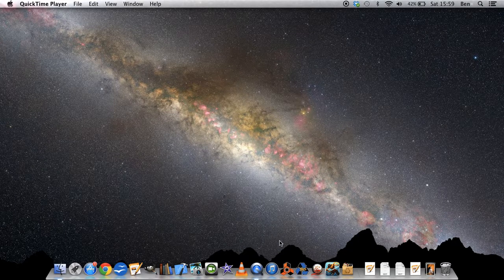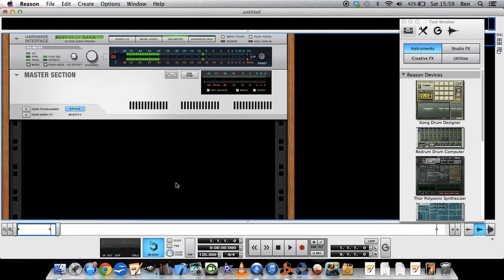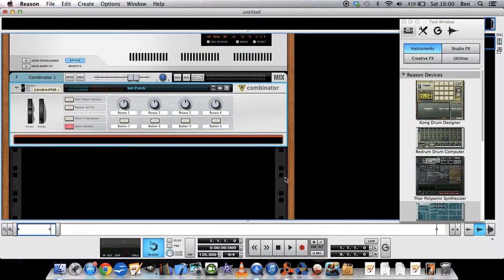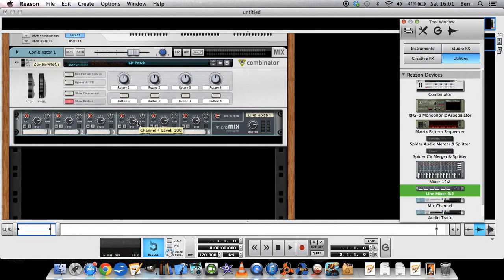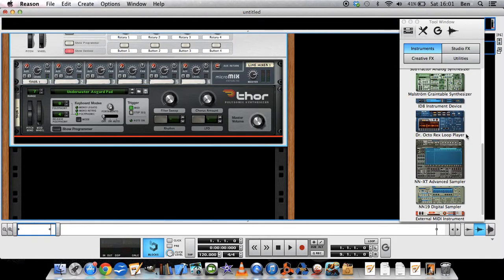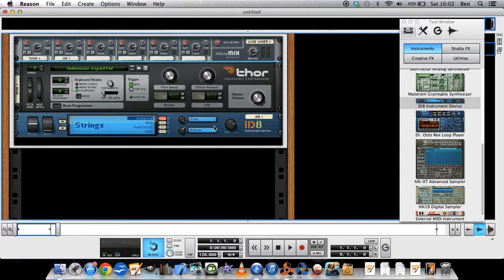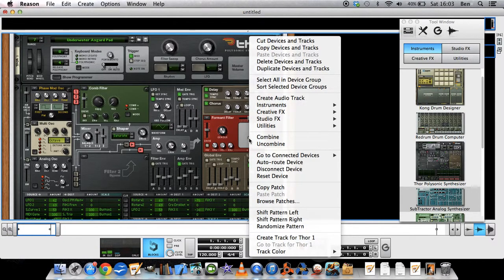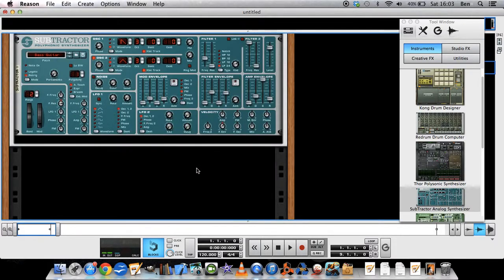Reason Tutorial - Creating New Sounds with Combinator and Line Mixer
One way to assemble different synths and instruments in Combinator is to mix them in with a Line Mixer to create a new, unique sound. With Combinator the possibilites are almost endless.